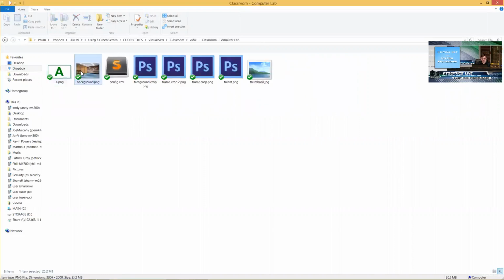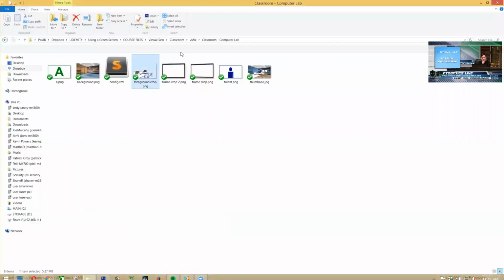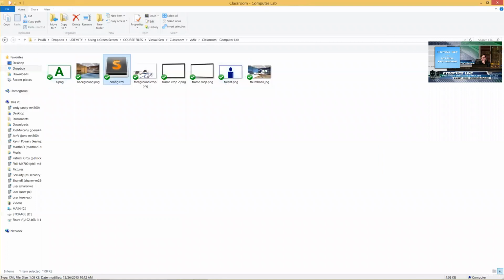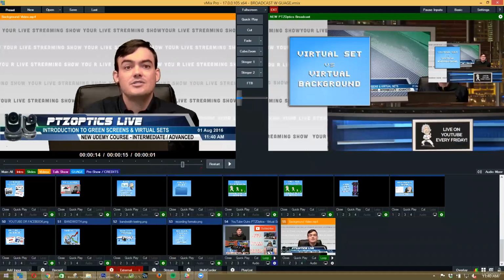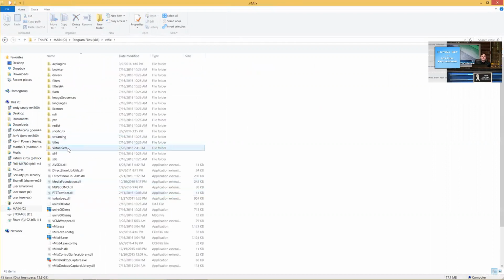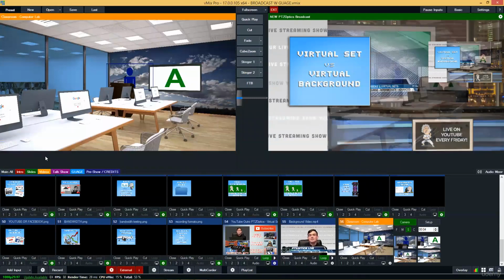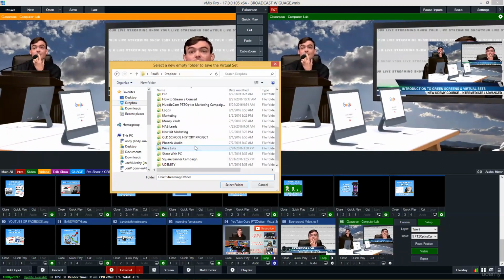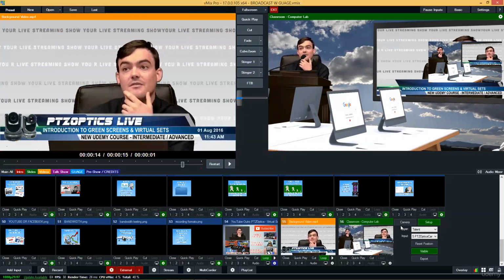Building Virtual Sets and Virtual Backgrounds | Virtual Set vs Virtual Background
In this exciting video, we delve into the world of virtual sets and virtual backgrounds, exploring the differences and demonstrating how to create captivating digital environments for your video content. Whether you're a filmmaker, content creator, or just curious about the magic of virtual environments, this video is your guide to making your content stand out.

📋 Video Highlights:

An in-depth comparison between virtual sets and virtual backgrounds, revealing their distinct applications.
Insights into the technology that powers these digital environments and makes them visually stunning.
Step-by-step guidance on creating virtual sets and backgrounds for various video genres.
Real-world examples of how virtual environments enhance storytelling and captivate viewers.
The tools and software available to build virtual sets and integrate virtual backgrounds.
A creative exploration of the possibilities these technologies offer in today's digital content landscape.
By the end of this video, you'll have the knowledge and inspiration to take your video content to the next level with virtual sets and backgrounds.